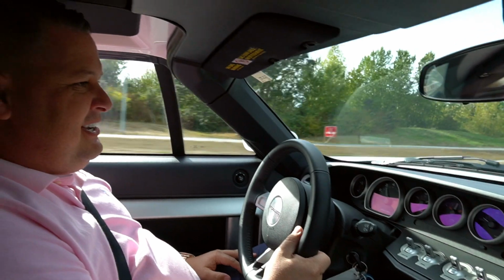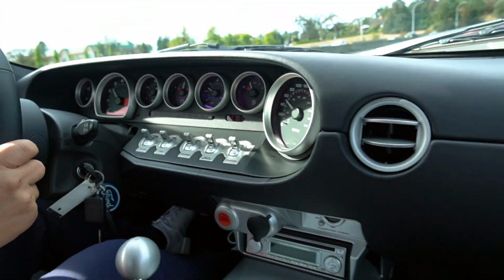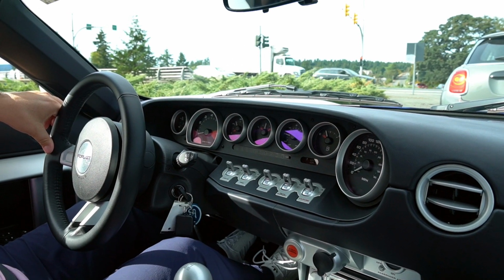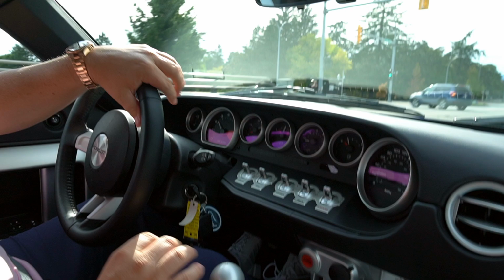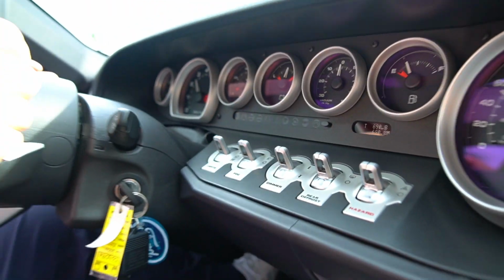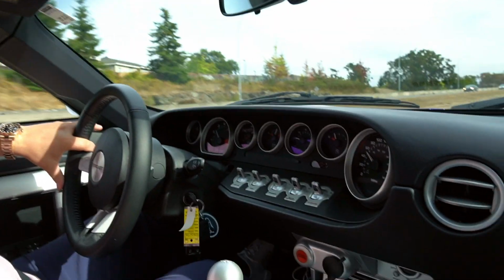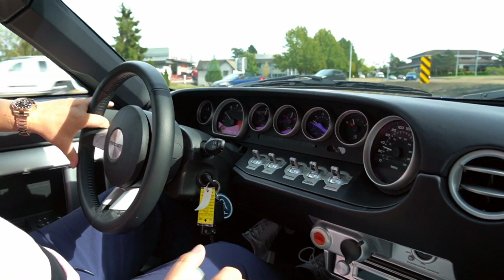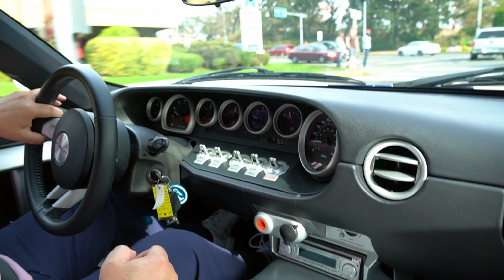2006 Ford GT Drive Video For Sale on Bring A Trailer ~ Silver Arrow Cars Ltd